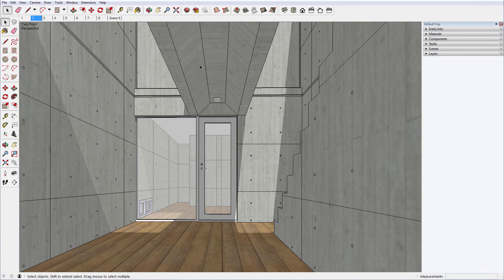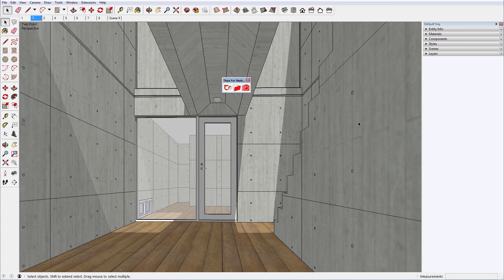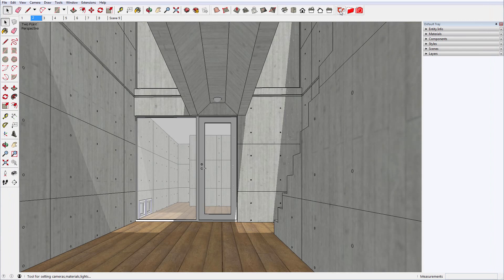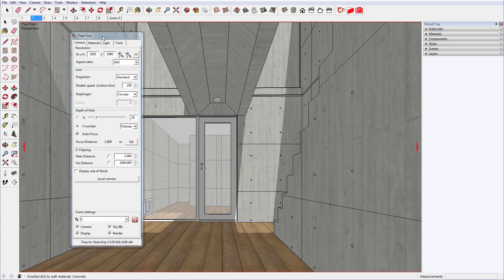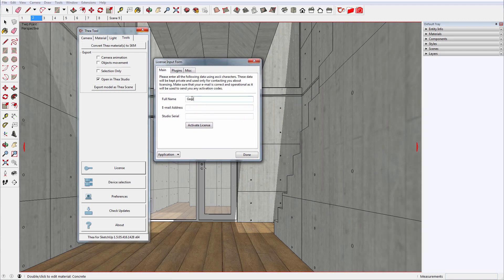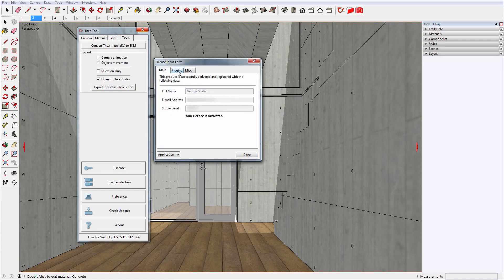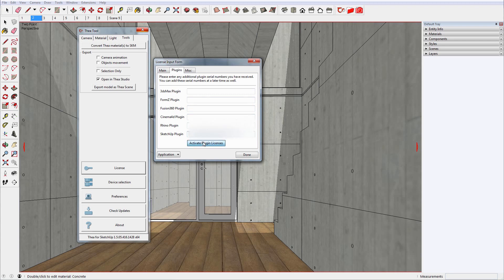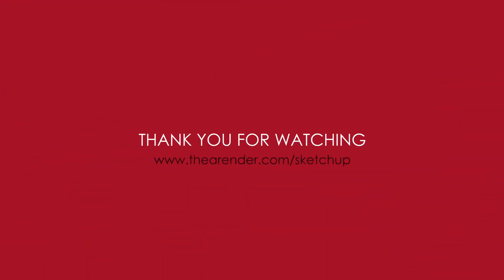Thea for SketchUp: Quick Tip - Thea Toolbar & License Activation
At this video we are showing how to make the Thea Toolbar enabled and we are presenting the Licensing Process from within Thea for SketchUp.